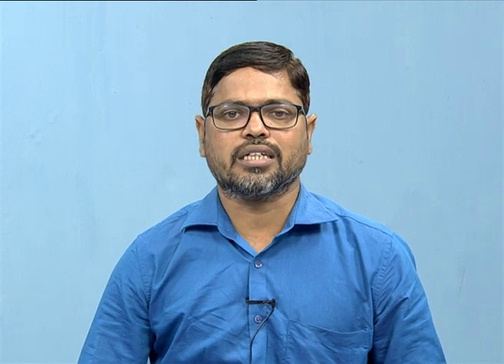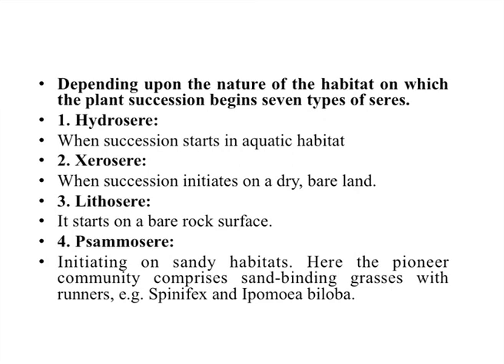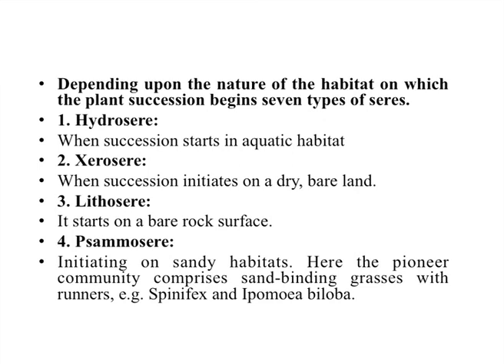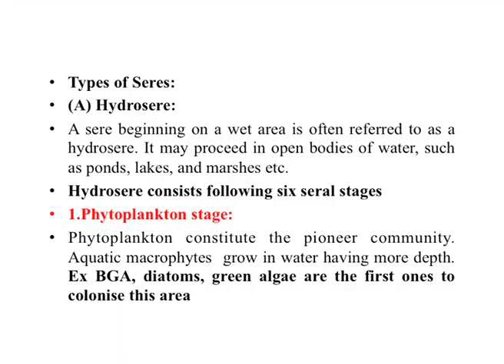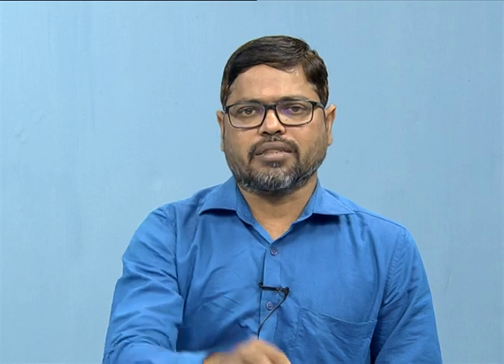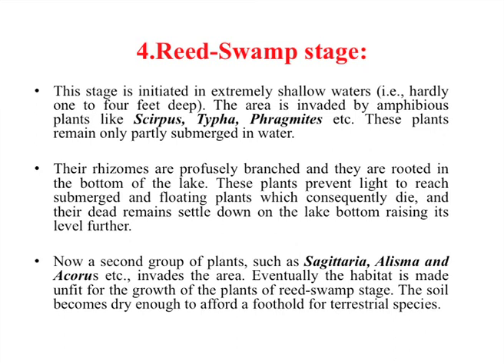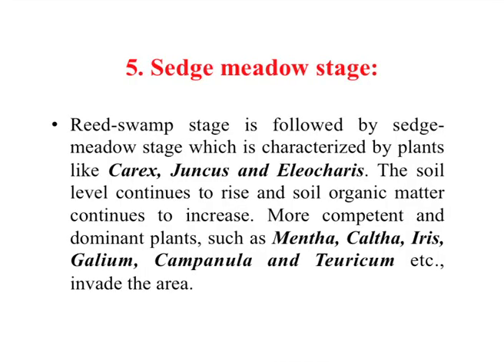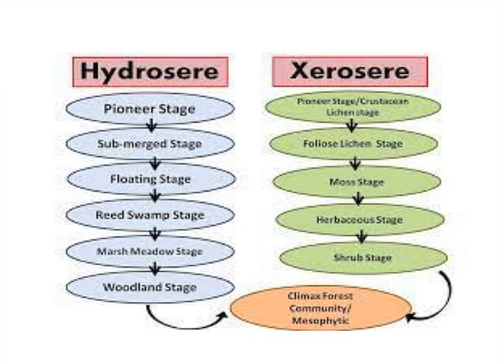BRAOU: B.Sc 3rd Year/ 5th Semester Botany :Hydrosere and Xerosere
Year-3rd Year
Semester-6
Subject-Botany
Course Title-PLANT PHYSIOLOGY AND ECOLOGY
Expert-"Dr.R.Sunil Kumar,Dept.of Botany"
Course Code-BS613BOT-T
Block No-4
Block Name-ECOLOGY
Unit No-10
Unit Name-ENVORANMENTAL HAZARDS(Hydrosere and Xerosere)